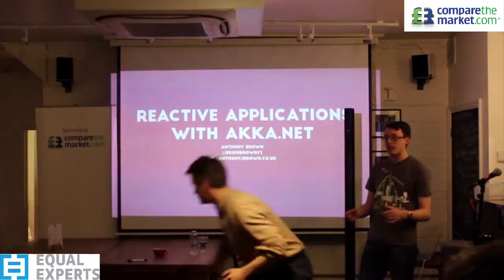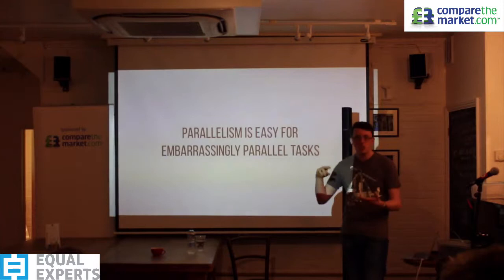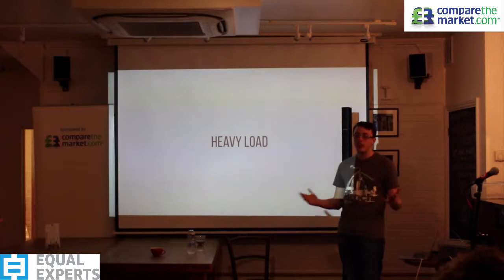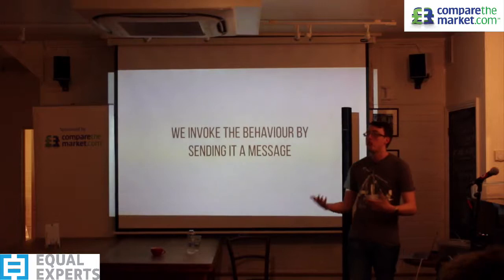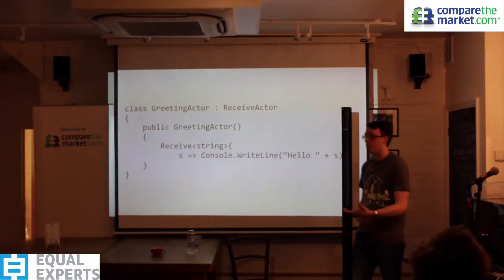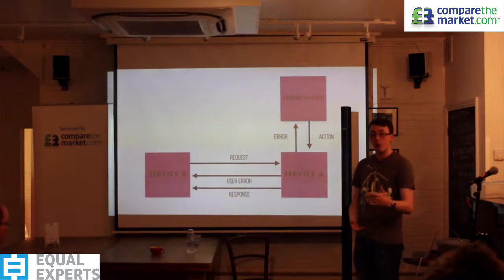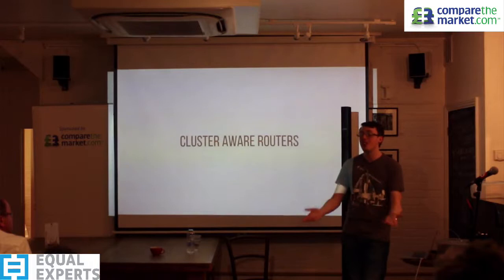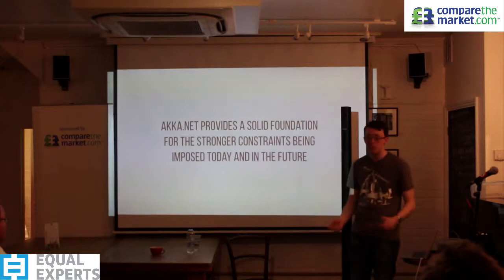Anthony Brown Akka.net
Anthony Brown visits the Cambridge DDD Nights software development user group. He shares an introductory talk with our members.